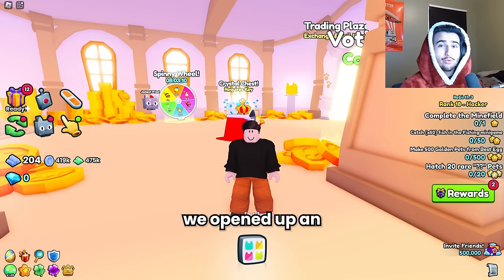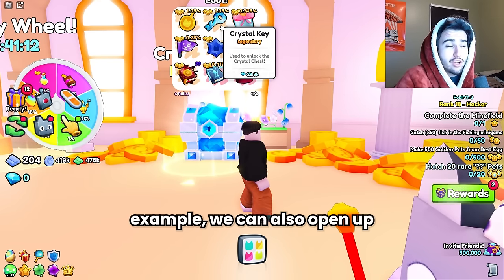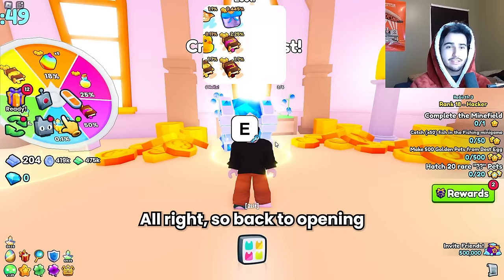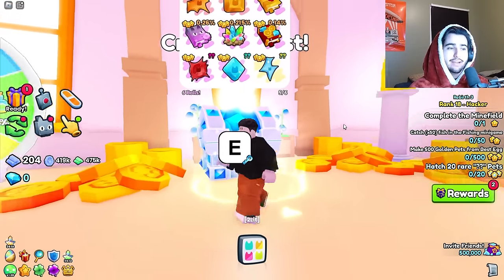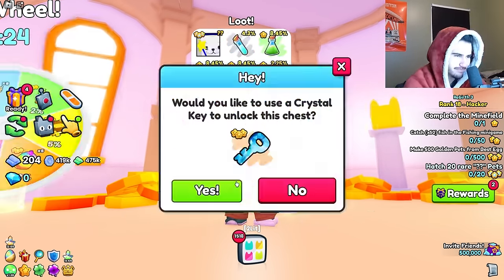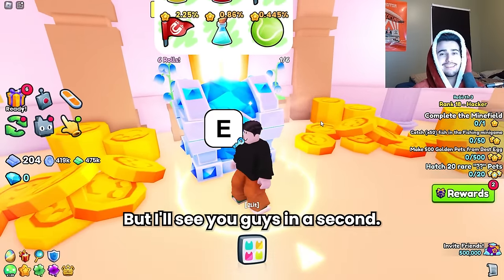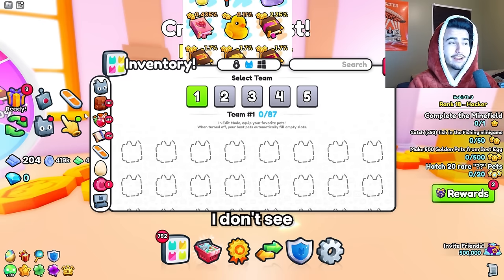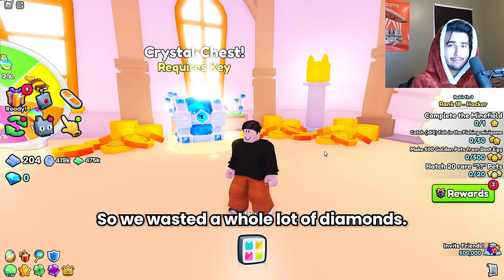Is It Worth Opening Your Crystal Keys In Pet Simulator 99 (1000 Crystal Key Opening)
I spend 2 hours opening 1,000 crystal keys and tally up what I get to see if it is worth it for you guys to open them!